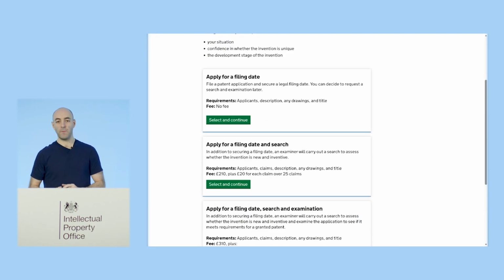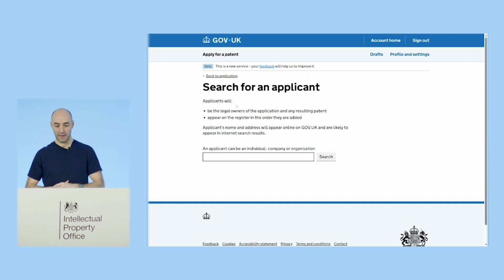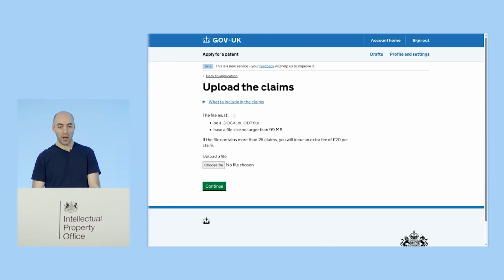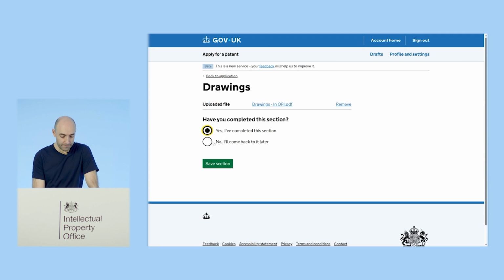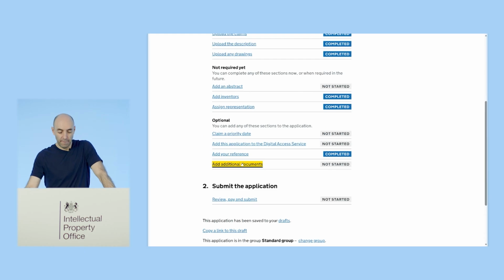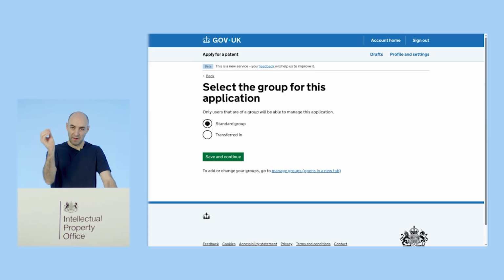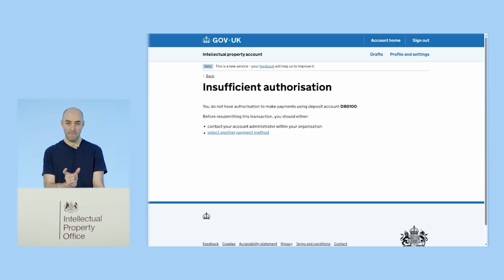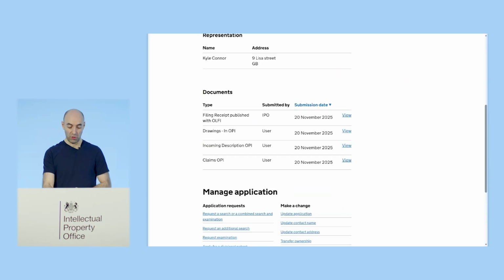Demo - applying for a patent in the new patent service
This video gives you a step-by-step guide to applying for a patent in the new patent service. It also includes some hints and tips to help you use the service.